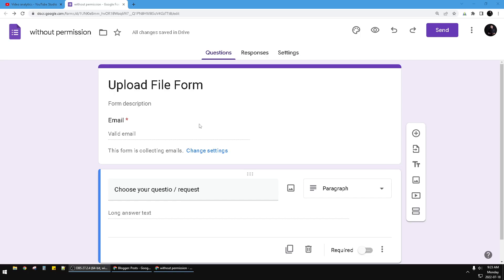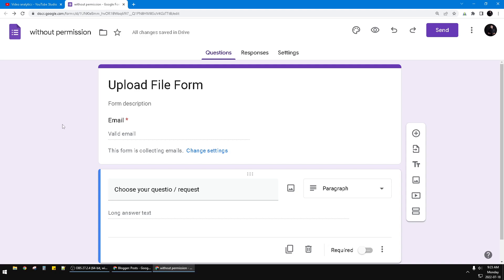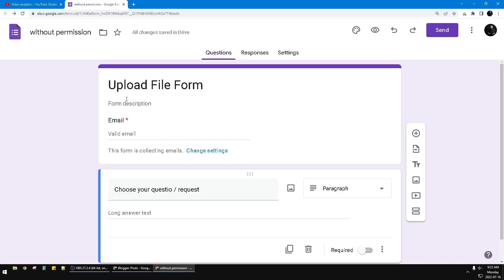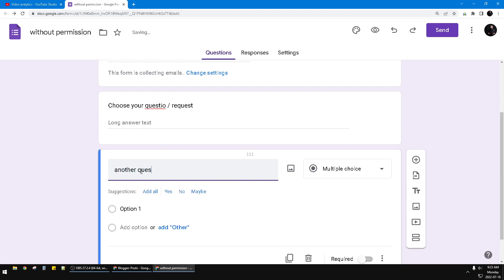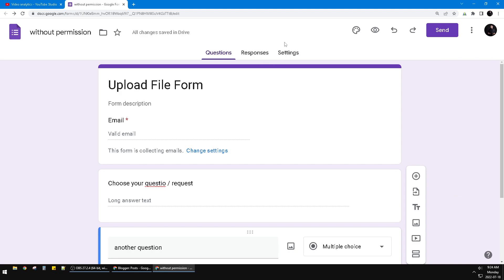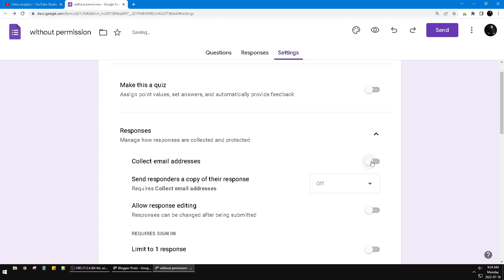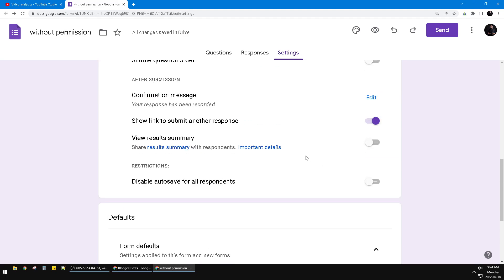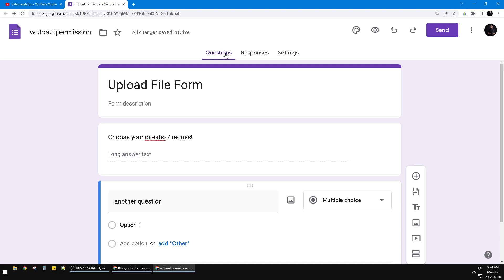How to Open Google Form Without Permission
here to make your Google Form can be filled by people who were not login to Google